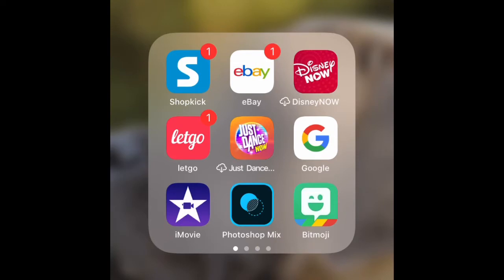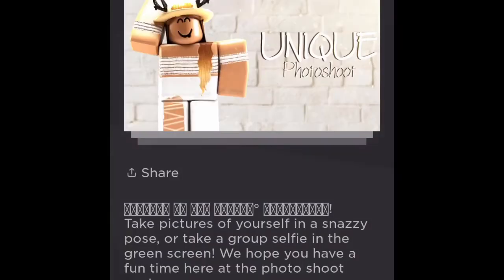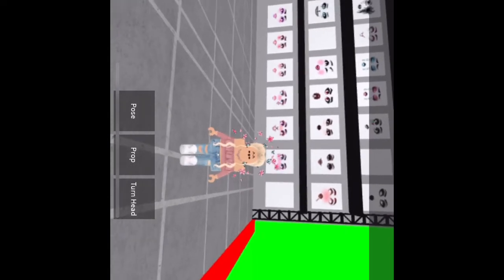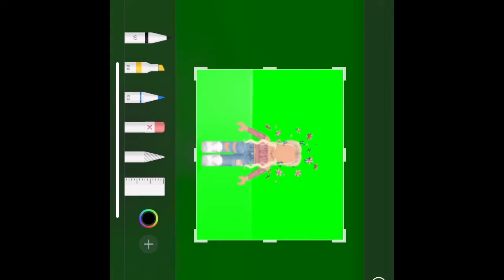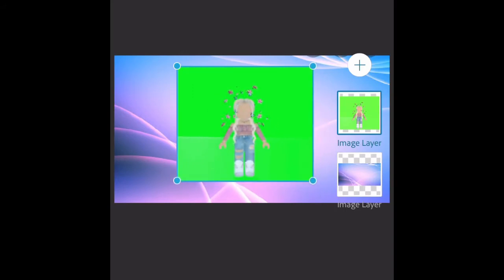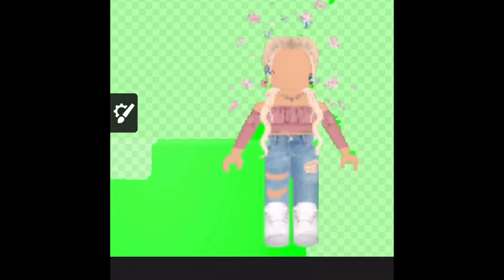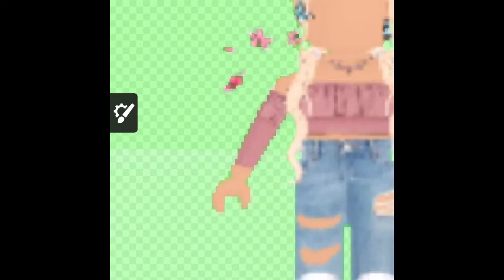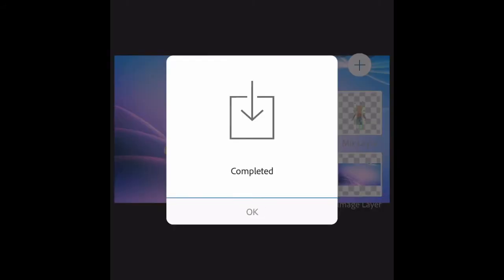HOW TO MAKE A ROBLOX GFX AND THUMBNAIL FROM YOUR PHONE! (iOS Only) | Molly Kaye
Hey guys! Also, if you want to be part of the rainbow squad, all you have to do is like this video, subscribe and hit the notify bell, and comment down below, then your officially in the Rainbow Squad! By the way, if you want a shout out in my next video, then just comment on this video! I will also heart your comment! Thanks again! Love ya Rainbows💖🌈